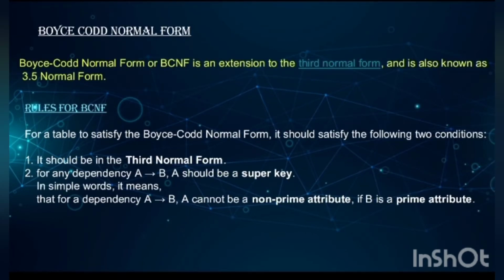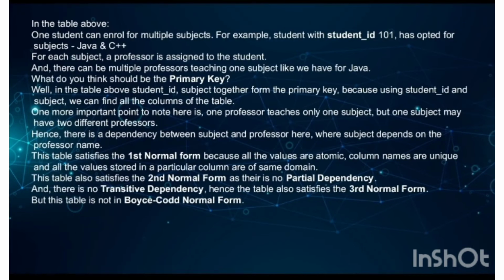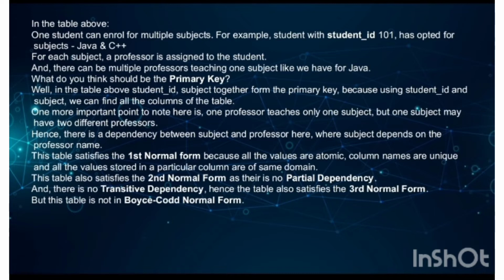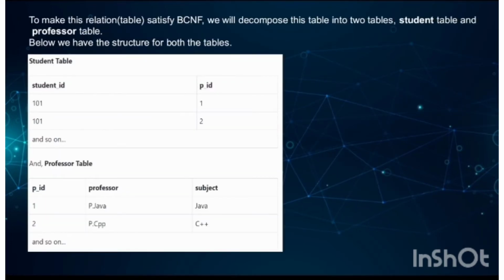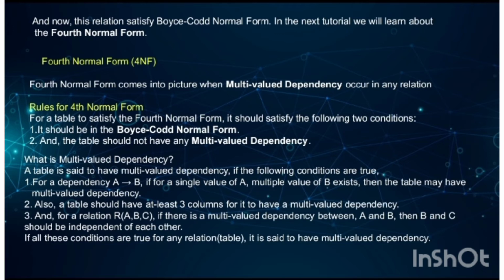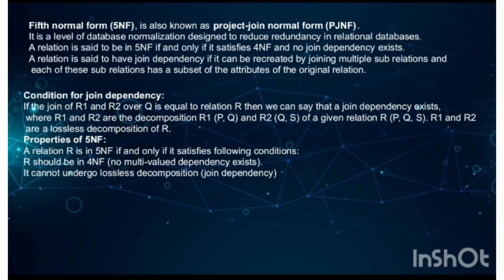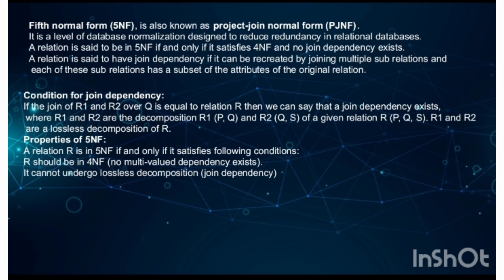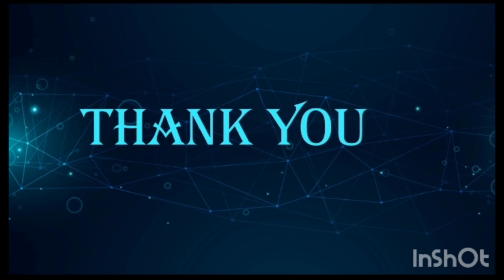boyce codd normal form, join dependencies and fifth normal form, multivalued valued dependancy